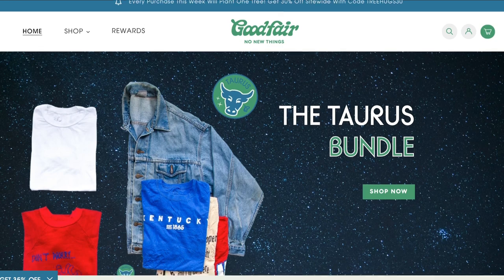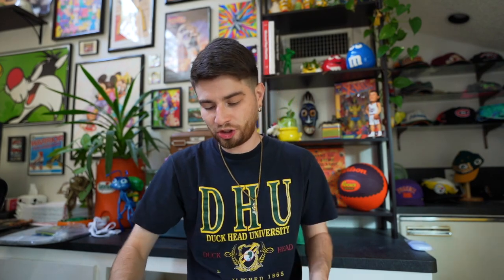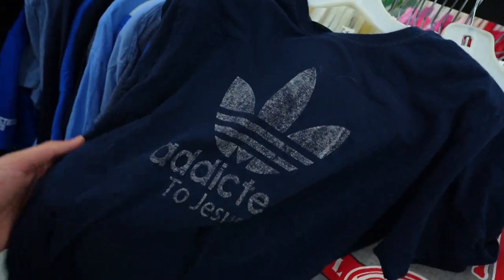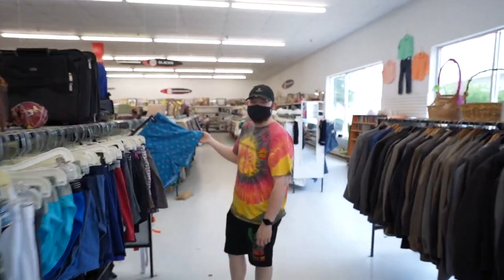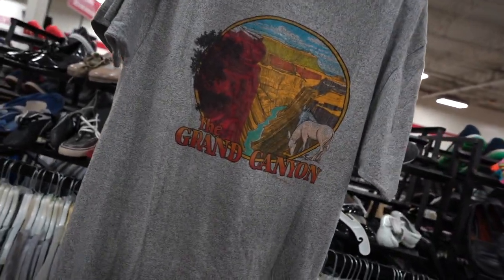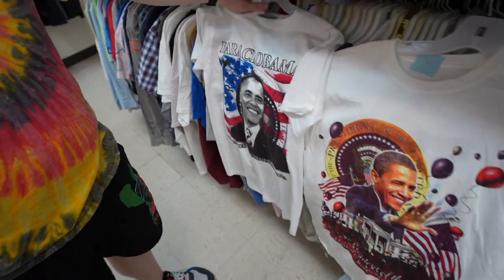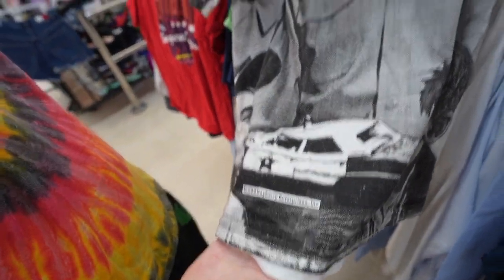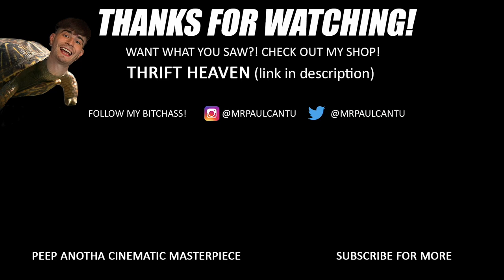Jordan Grape 5s & Motorsport 4s Found in The Thrift Store! Trip to the Thrift #396 ft. Goodfair